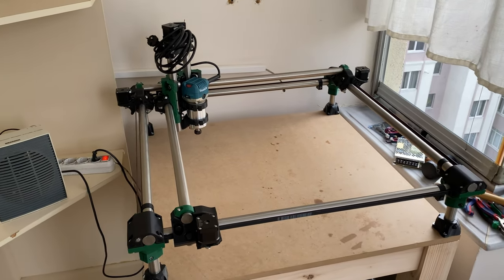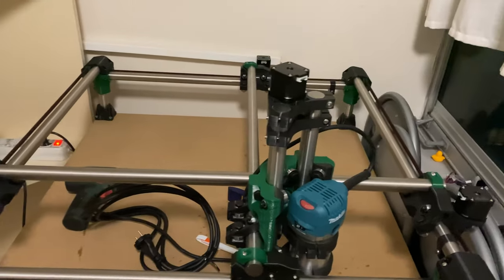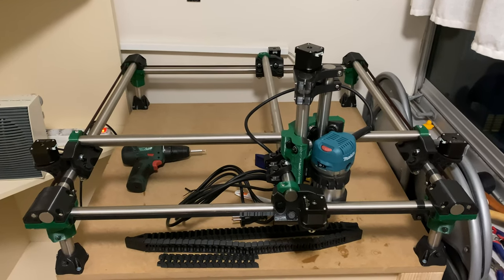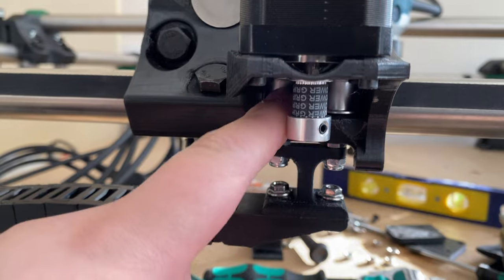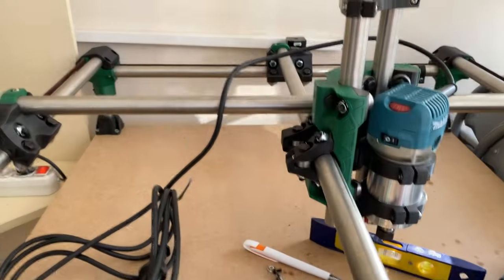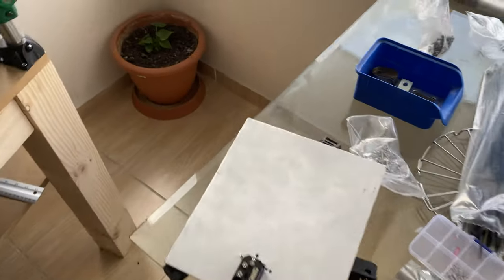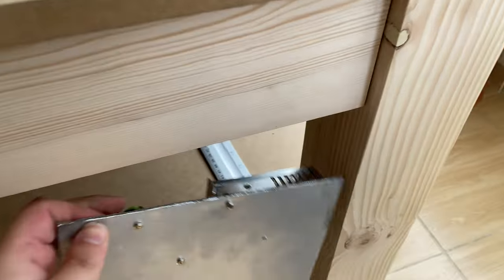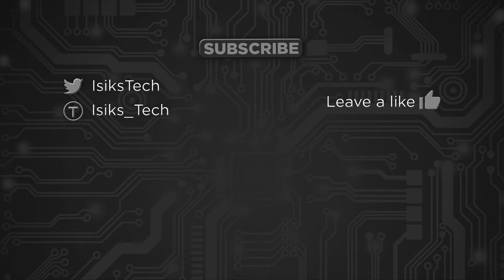MPCNC Ep. 3 - Drag Chains & Electronics Mount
Chapters
0:00 Plan
2:09 Drag Chain Timelapse
2:35 Drag Chains
5:27 Pi Added to Electronics
6:01 Shelf Mounted
6:29 Outdated Drag Chain Mistake
6:50 Rev3 Drag Chain Mount
7:08 Cat
7:13 Drag Chain Mounts Working
9:00 Whining About MPCNC's Design
11:50 More Whining & Delays
12:19 Electronics Plate
15:38 Electronics Plate Mount